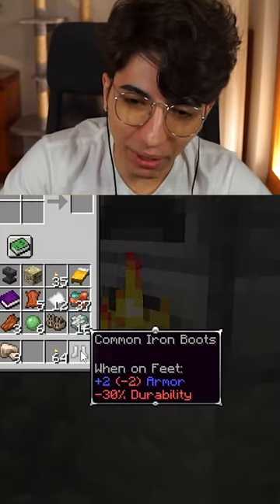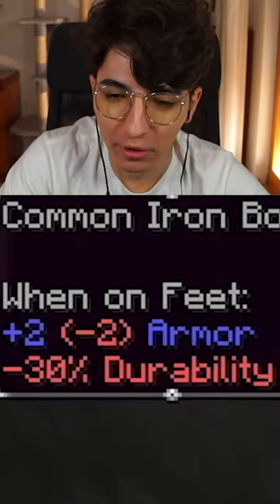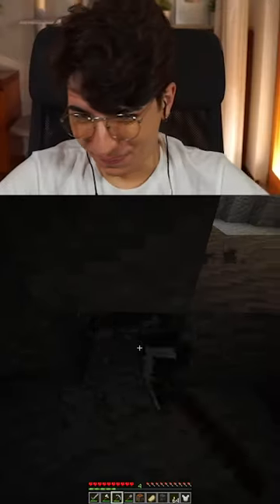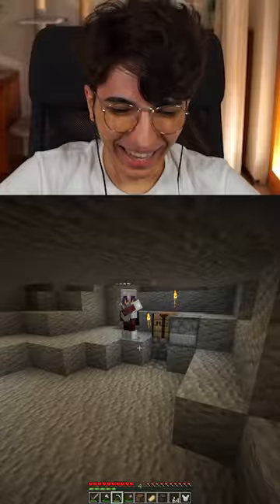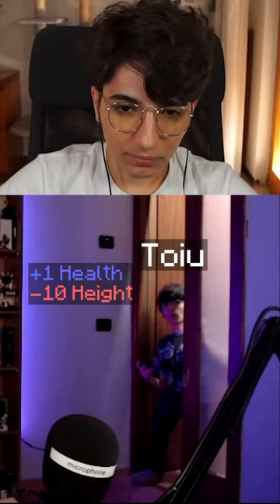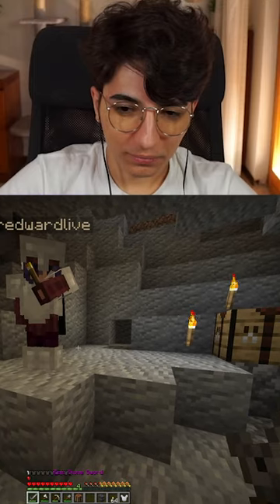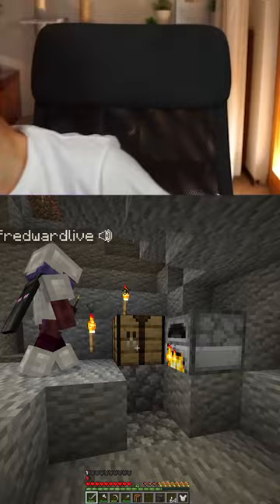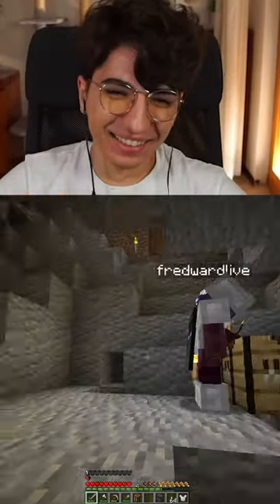bro installed too many mods